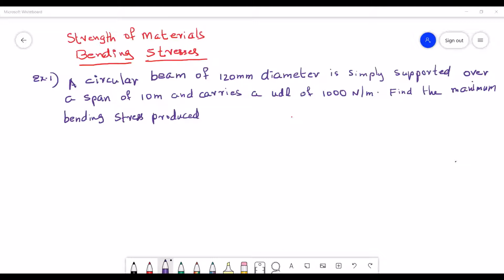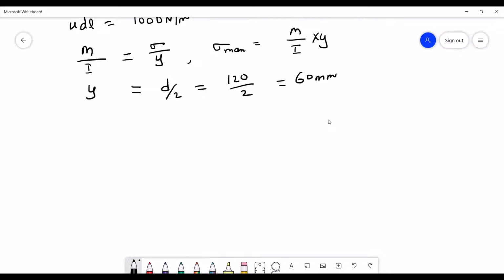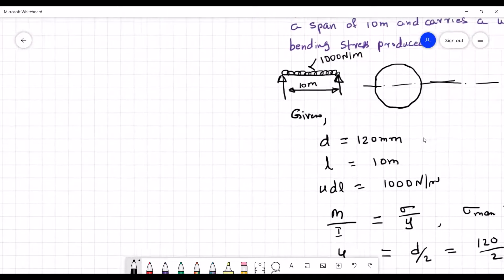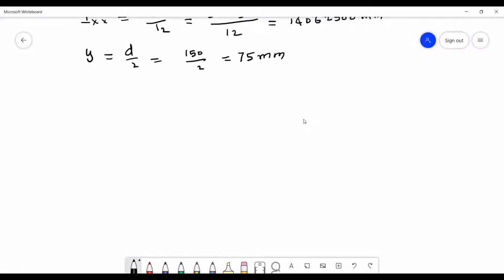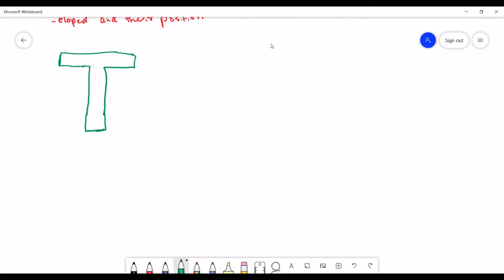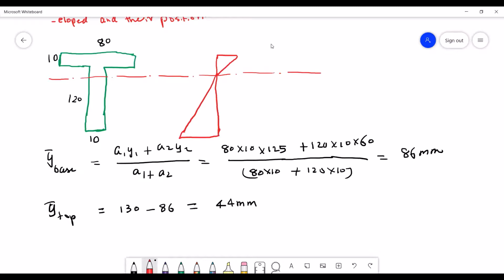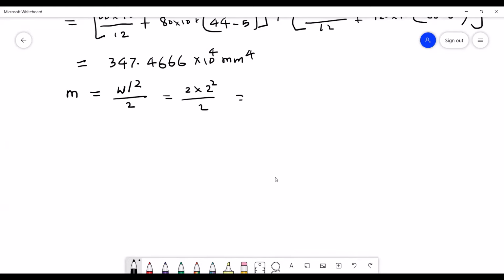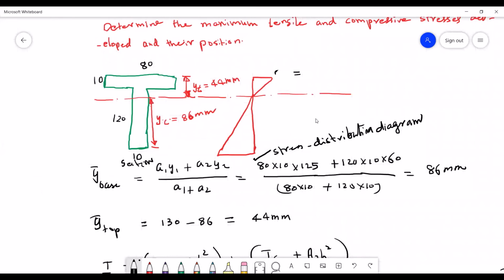Strength of Materials | Bending Stress | Bending Stresses | Solved Numerical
Live online coaching classes are available for School students, Polytechnic and Engineering students in English, Hindi and Malayalam languages.
Bending Stresses, Strength of Materials, Solved Numerical
For those who need personal attention can join our classes:- (Daily online live classes as per time Table) FOR SCHOOL STUDENTS, ITI, POLYTECHNIC AND ENGINEERING STUDENTS
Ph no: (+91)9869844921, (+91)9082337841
22 years of experience in teaching engineering students.
Subjects:
For detailed theory of Bending stresses can watch the following video